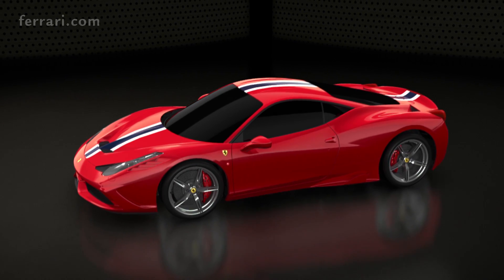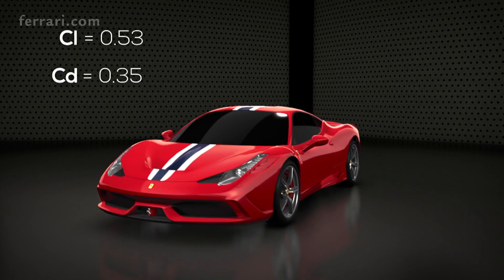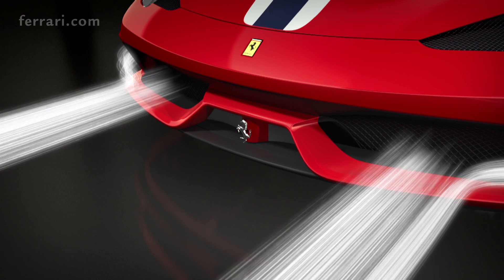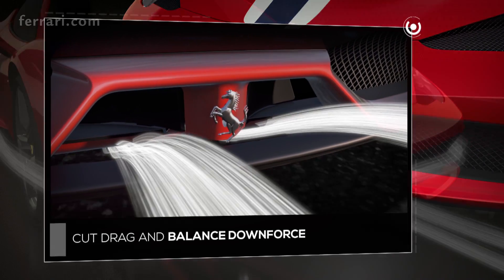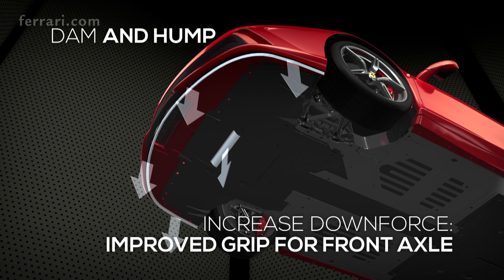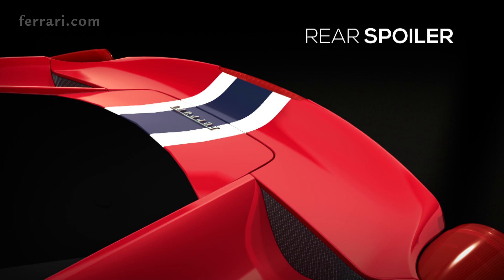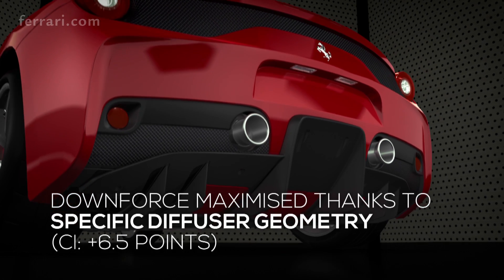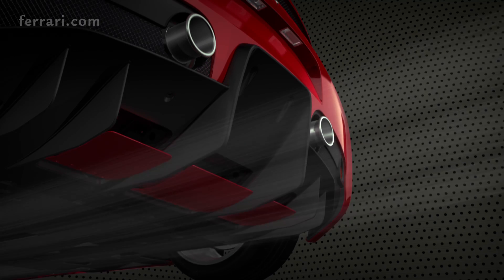Ferrari 458 Speciale - Focus on aerodynamics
The 458 Speciale's extraordinary aerodynamic efficiency -- its coefficient of 1.5 is the highest in Ferrari production car history -  is the fruit of a string of innovative and original solutions.